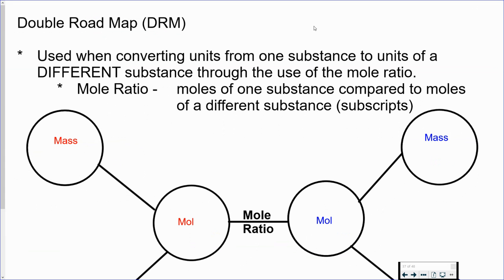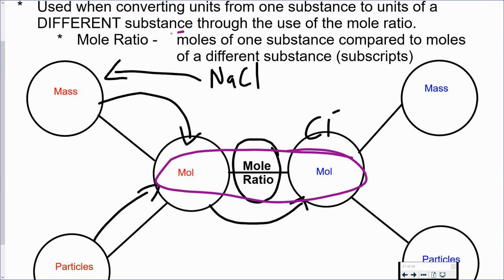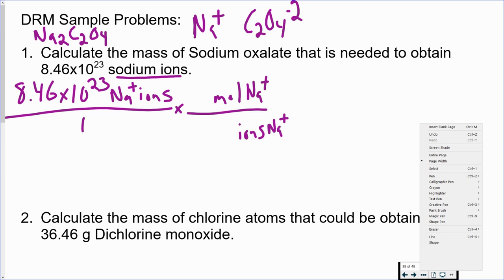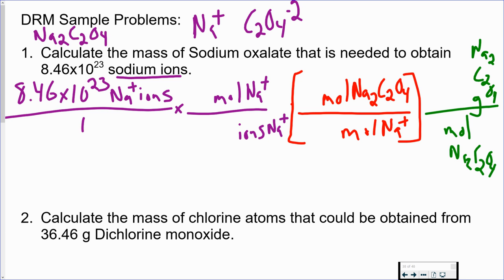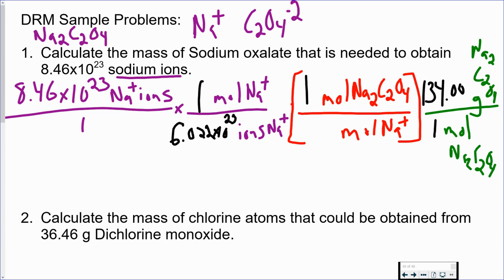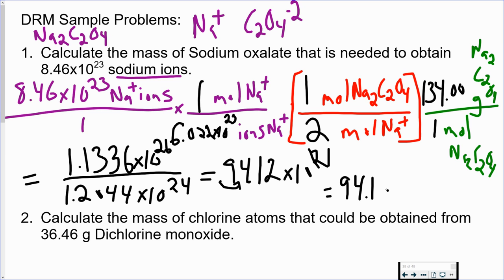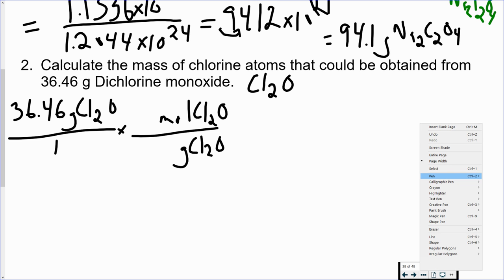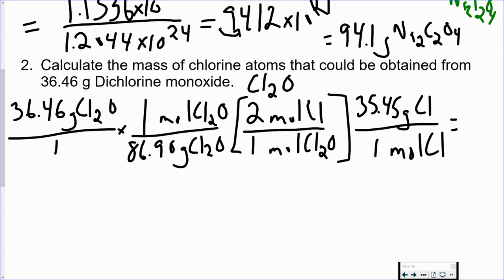DRM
How to convert moles within a compound